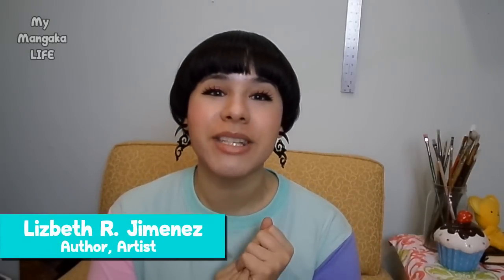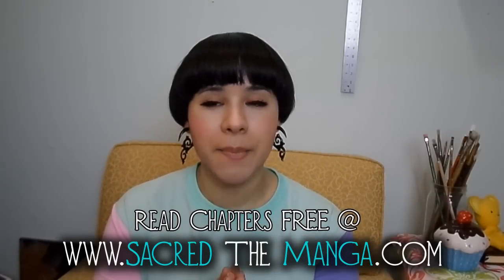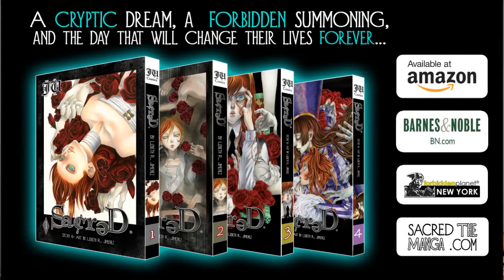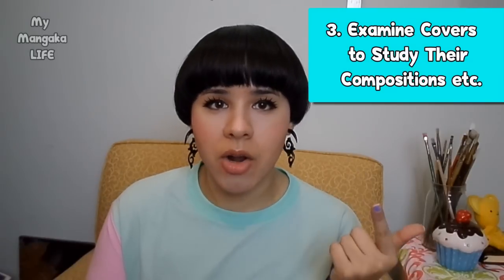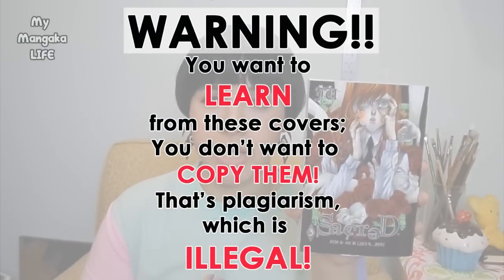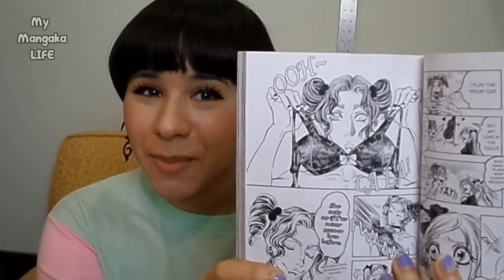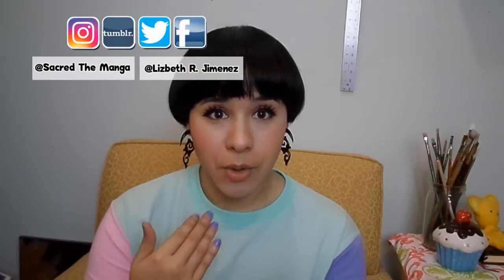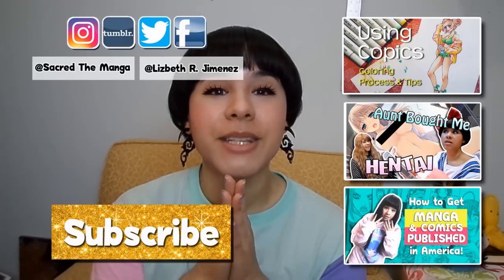❤Tips on How to Design Covers for Manga and Comics❤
Hello my dears! ❤ Today I'll be sharing some super useful tips on how to design the covers of your manga, comics, and novels! ♡ We'll talk a bit about composition, mood, and color, among other things!

▼R E A D▼ MY  MANGA▼ F R E E▼

B A R N E S & N O B L E ➳